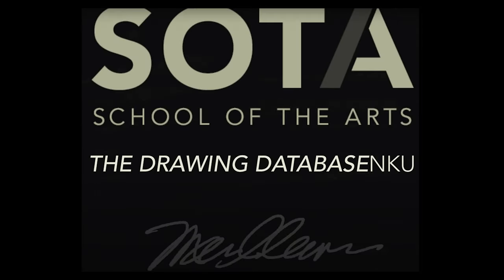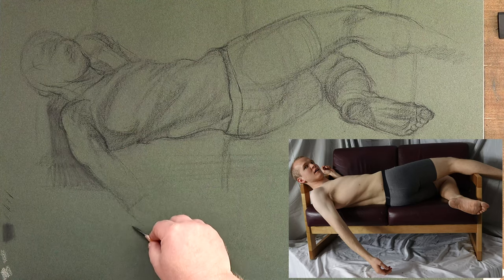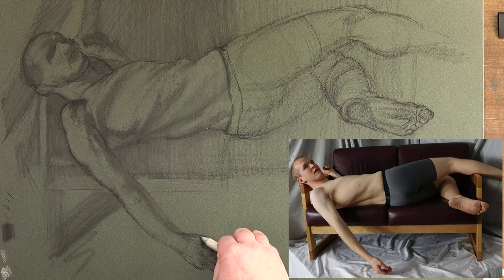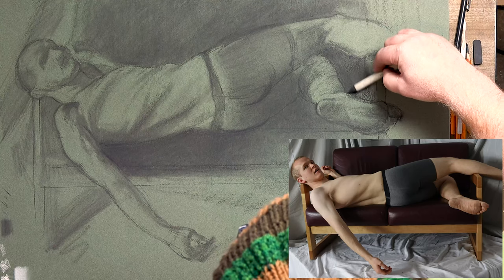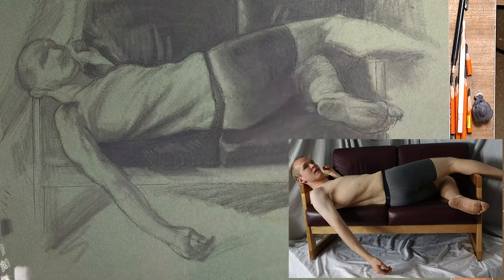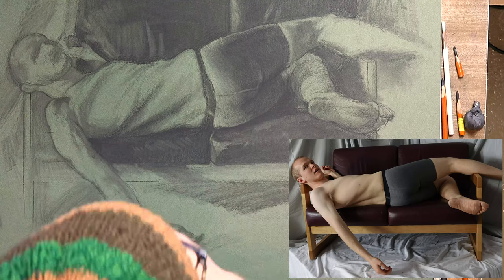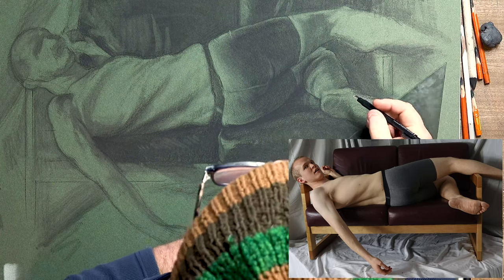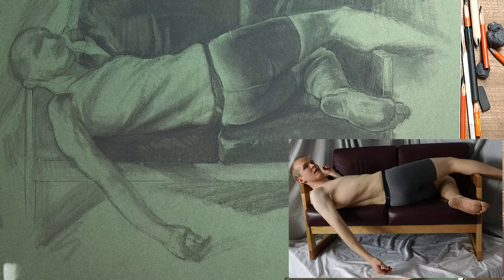THE FIGURE: Long Pose with Charcoal and Stump Usage-SESSION 1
Marc draws and narrates a 13 hour drawing using charcoal, stump for blending, erasers on toned paper with white chalk highlights.